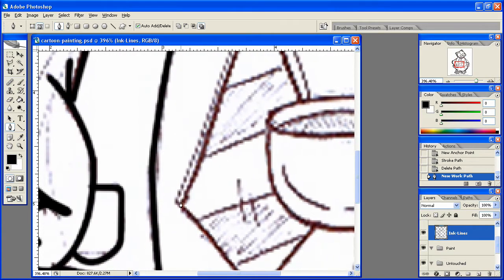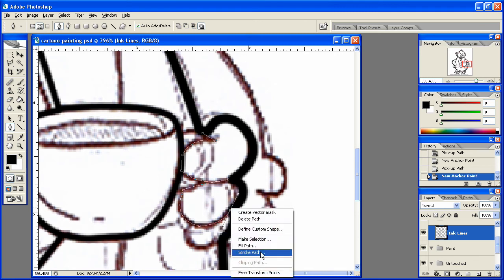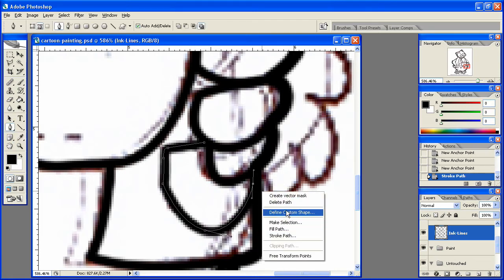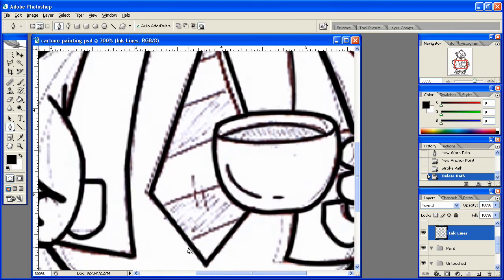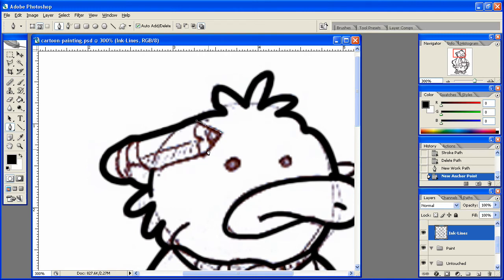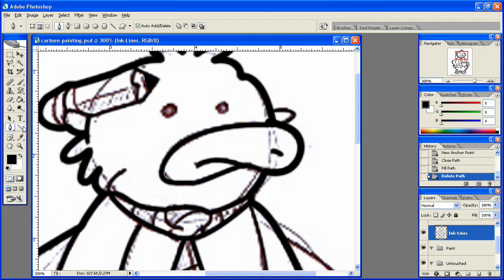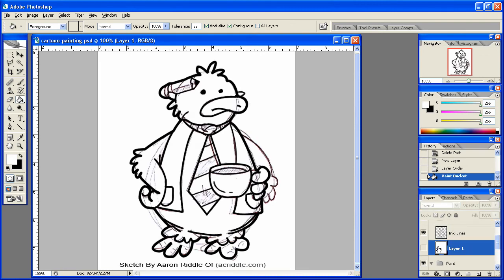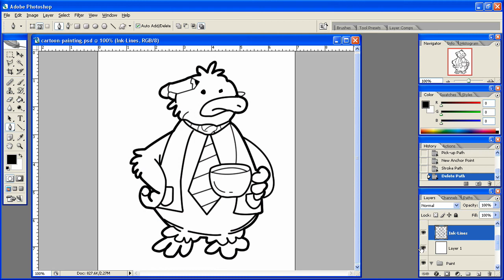Photoshop Inking, Coloring & Highlighting a Mascot Step By Step Tutorials Part 3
In this set of tutorials we look at how to Ink, Color and Highlight your very own mascot character!

We start out by using the pen tool and show you how to Ink the outlines of your entire character.

Then we head straight in with the base coloring, then we finish up by highlighting the character to make it pop off the page!